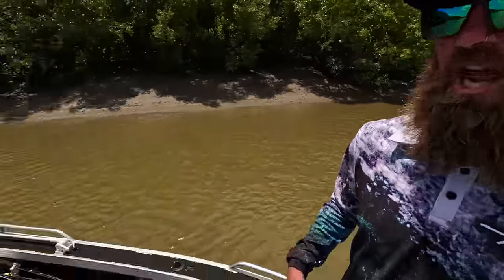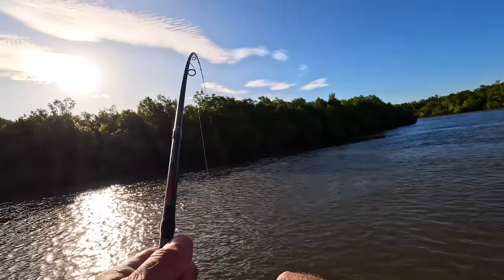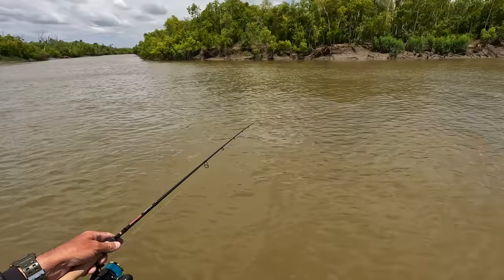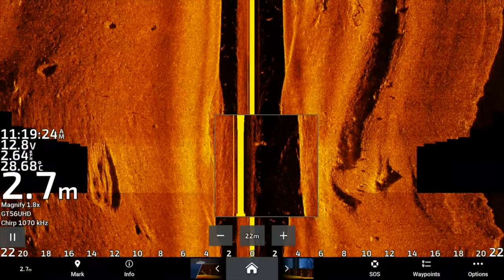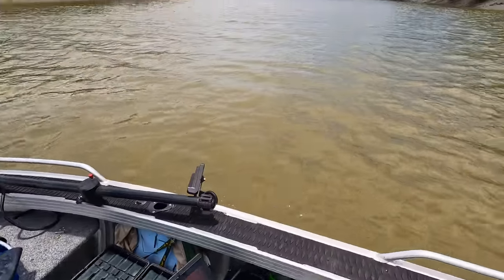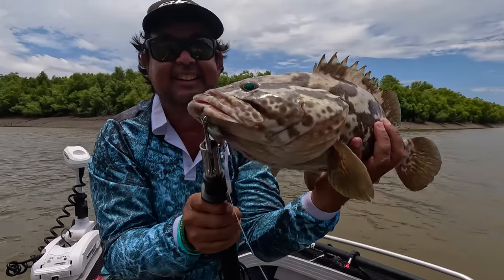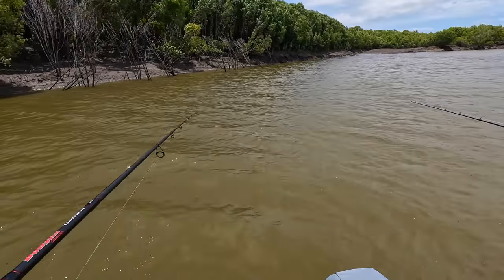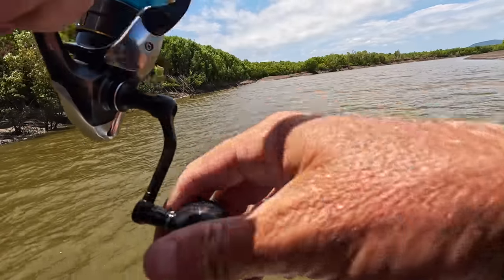This Fish Blew My Mind!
Well, this thing was a handful!!!
Not really what we were after, but it was an epic battle on the light tackle and with a 30lb leader I really didn’t expect to actually see this fish hit the net!! Yeah, yeah I know it’s Barramundi closed season and this is exactly why i didn’t waste any time getting it back into the water and I didn’t even get a measurement…
I bought this new light rod so I could put it through it’s paces over these next few months on threadfin salmon and whatever else crosses it’s path!! Safe to say it’s up to task and I’m sure this won’t be it’s first meter barra!!
Oh and congrats Jimmy on your new PB Thready!
Enjoy the video, it’s in 4k so switch it HD ✌🏻